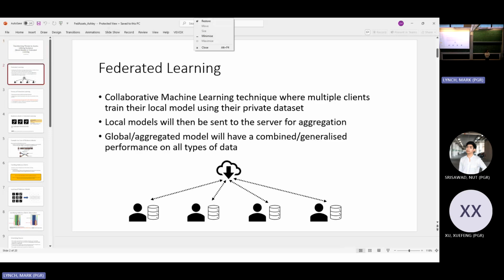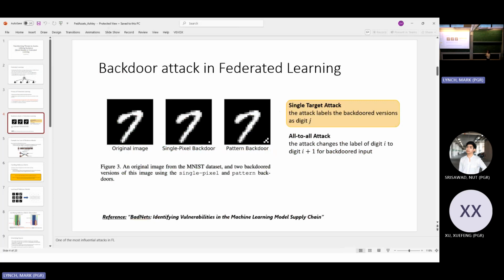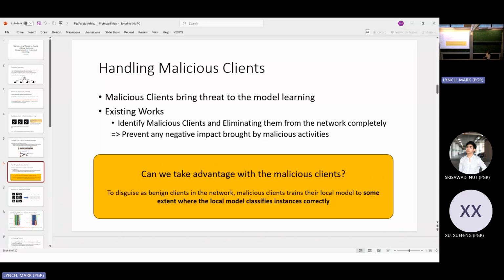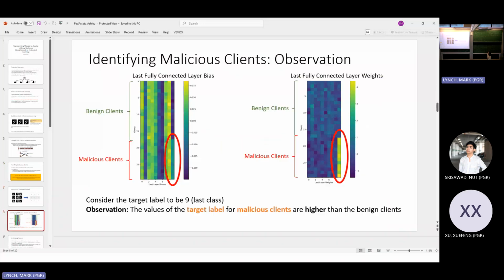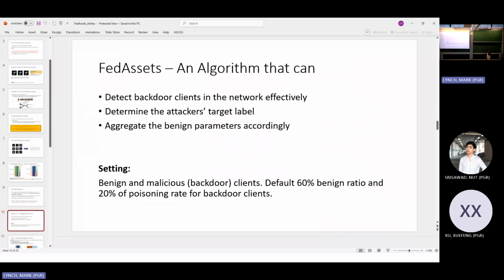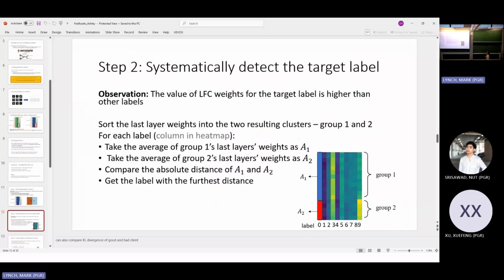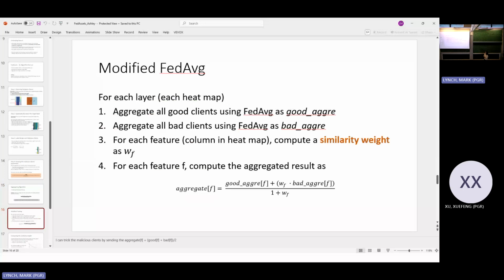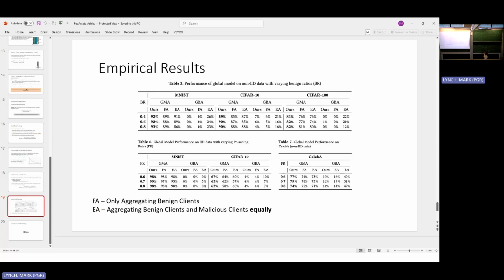Transforming Threats to Assets: Utilizing Backdoor Attack Models in Federated Learning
Title: Transforming Threats to Assets: Utilizing Backdoor Attack Models in Federated Learning
Speaker: Ashley Au, University of Warwick (Computer Science)
Abstract: Federated Learning (FL) is recognized as a privacy-preserving machine learning technique suitable for distributed systems. However, FL is still vulnerable to adversarial corruption from backdoor attacks. These attacks cause the global model to misclassify targeted data while maintaining high classification accuracy on benign inputs. While existing defense techniques focus on eliminating malicious FL clients (attackers), this paper proposes a novel technique called FedAssets. In FedAssets, we uncover distinct patterns in the parameters of malicious local models in FL under backdoor attacks. Leveraging these patterns, we propose a method to distinguish between malicious and benign local models. Further, we develop a technique to extract useful information from malicious local models and integrate it effectively, together with benign models, into the global model. Extensive experiments demonstrate that FedAssets outperforms existing techniques, improving model accuracy on clean data while maintaining a low poisoning accuracy.